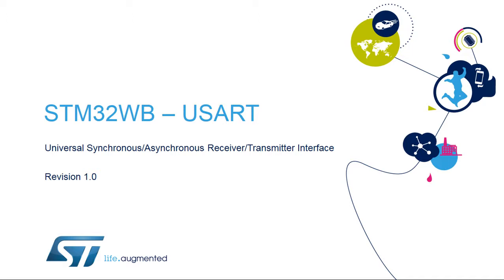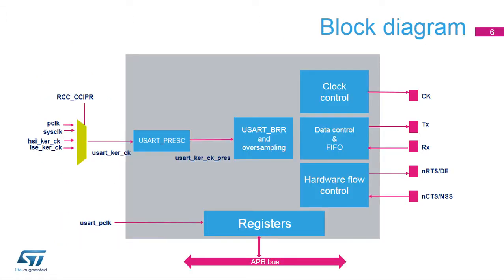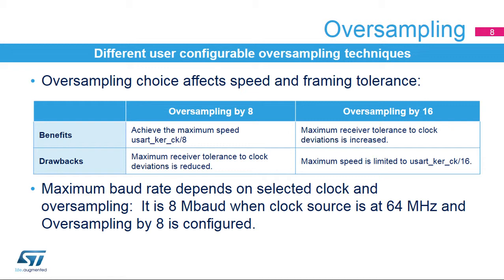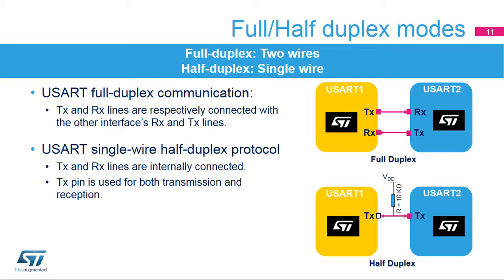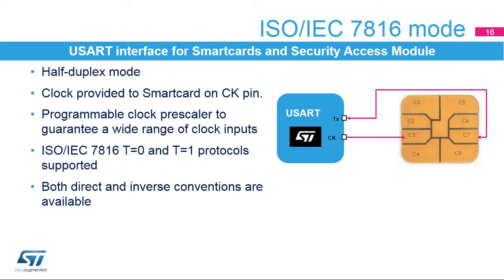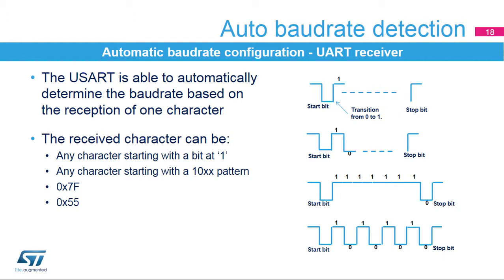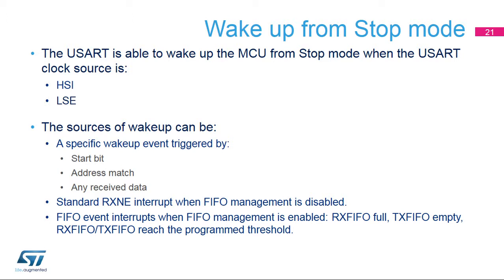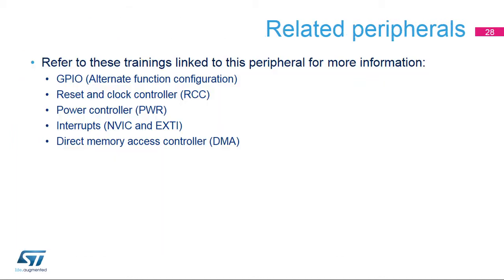STM32WB OLT - 33. Peripheral USART interface